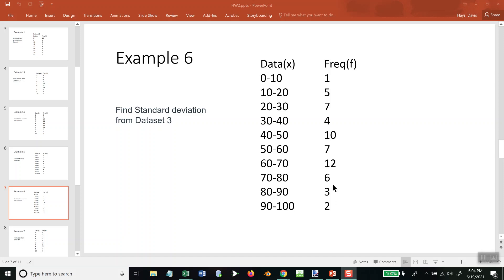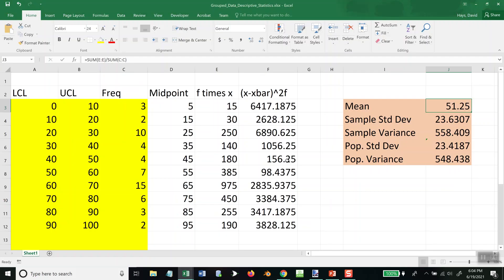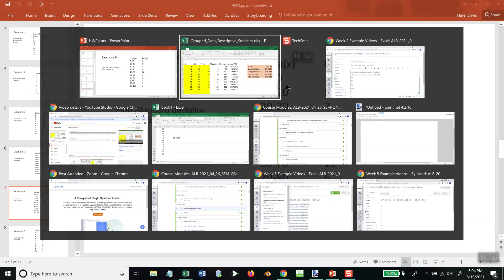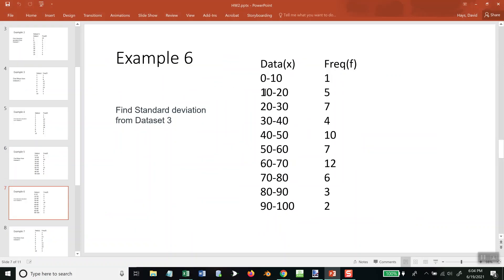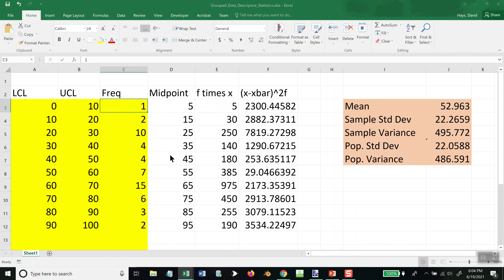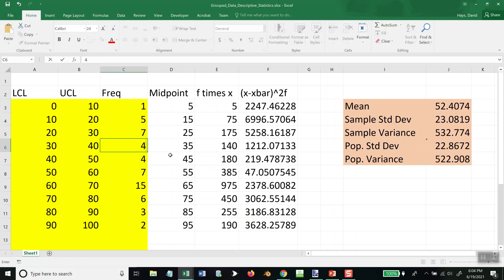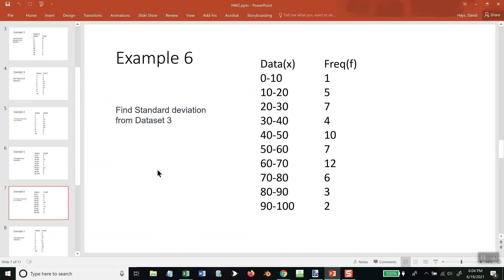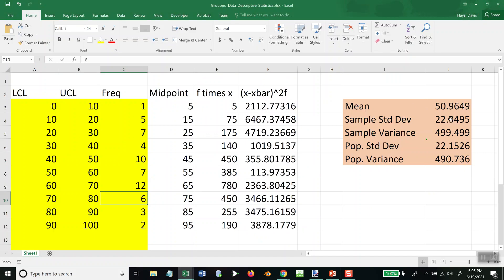Statistics - Mean and Standard Deviation of Grouped Data - Homework - Unit 2 - Example 6 - By Excel